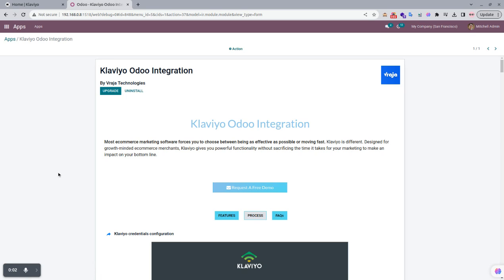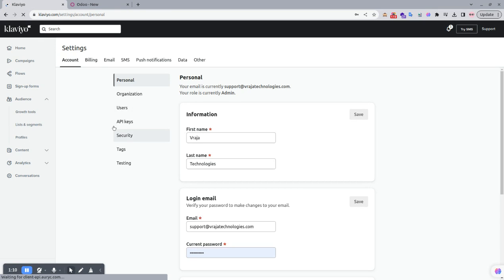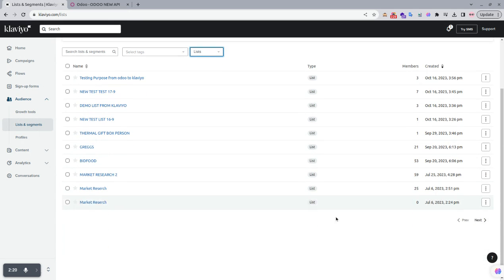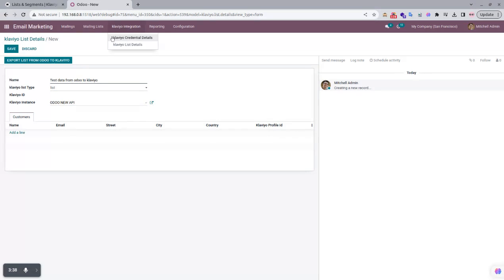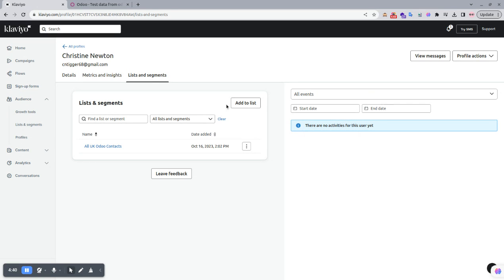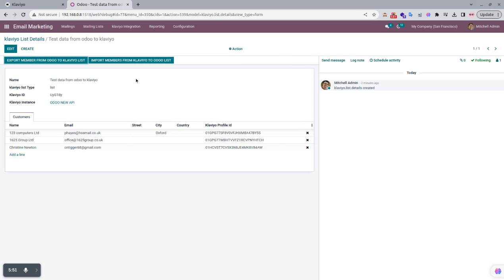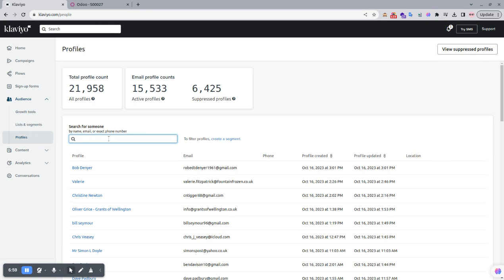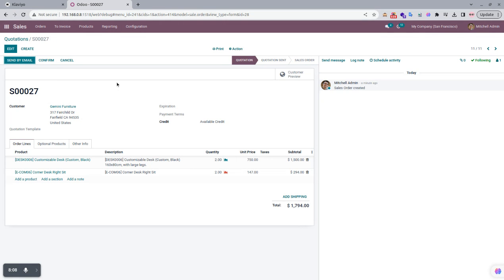Klaviyo Odoo Integration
Integrating Klaviyo, a powerful email marketing platform, with Odoo, a robust ERP system, can significantly enhance your marketing efforts and streamline business operations.
Leveraging APIs (Application Programming Interfaces) enables seamless communication between Klaviyo and Odoo, facilitating data synchronization, customer segmentation, personalized email campaigns, and more. In this guide, we'll walk you through the steps to integrate Klaviyo with Odoo using APIs.